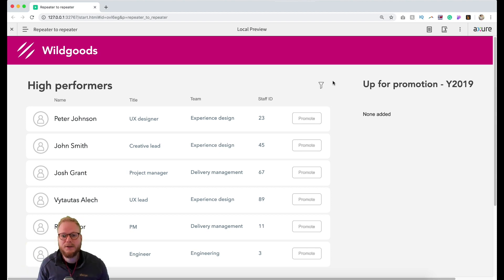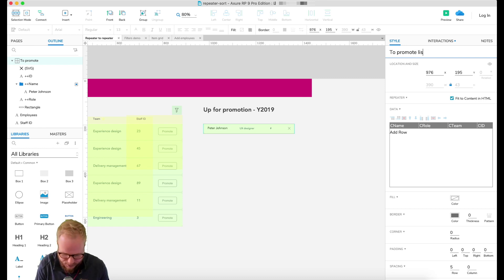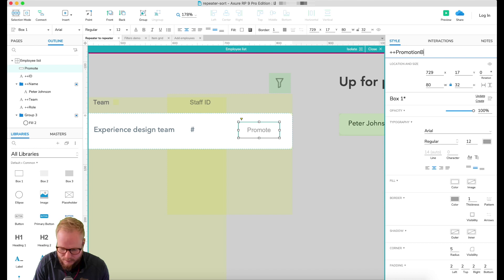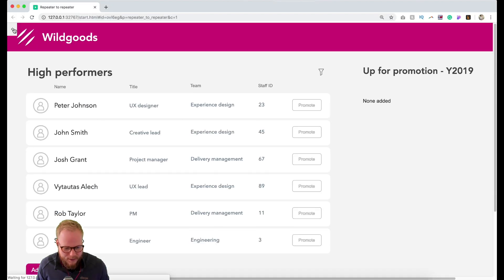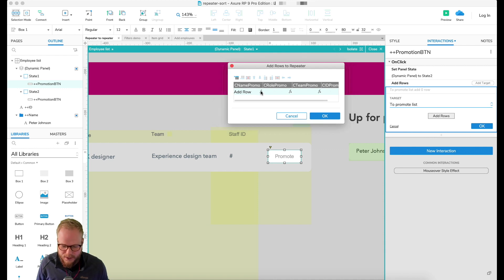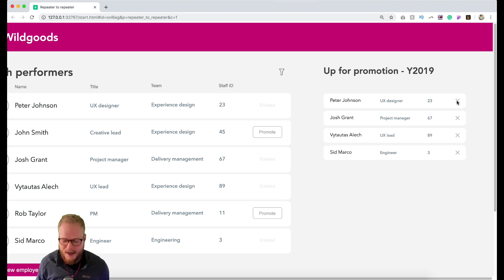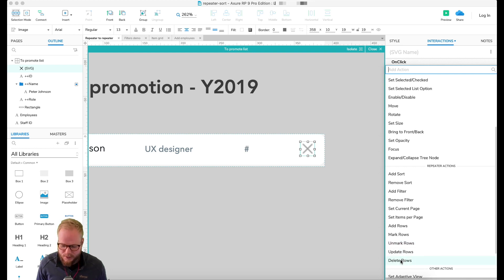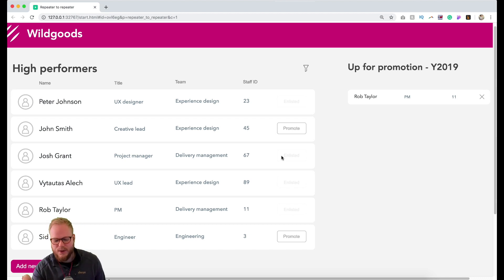Transferring Information Across Repeaters | Axure RP: Noob to Master, Ep74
Session #74: Transferring information across repeaters

In this Axure tutorial session, I'll show you how to make intuitive lists that allow users to transfer information from one list to the other. Of course, we will use Axure's repeater functionality to achieve this effect. You might wonder why you should consider this option? One of the main use cases could be a shopping cart feature that allows you to dynamically place a product object into a shopping cart list with a click of a button.